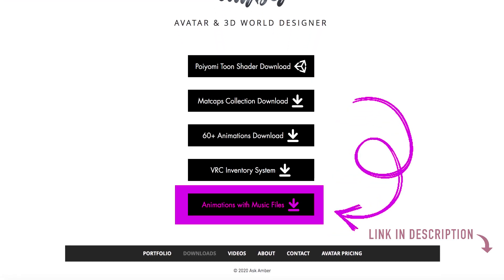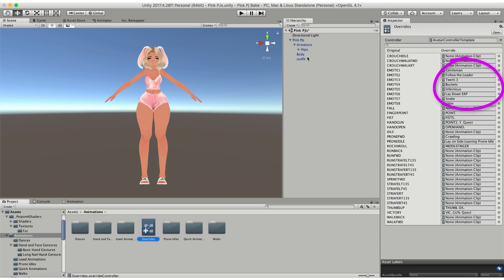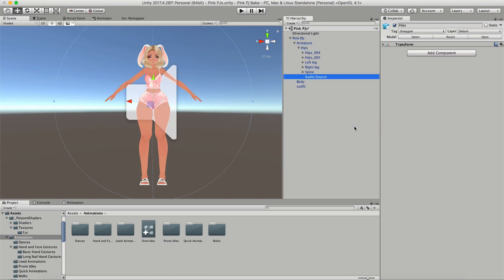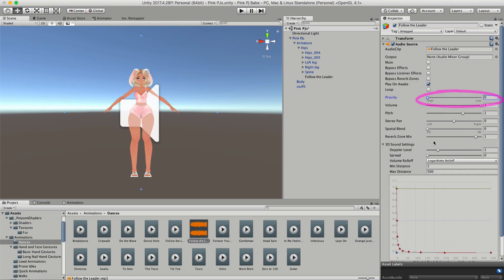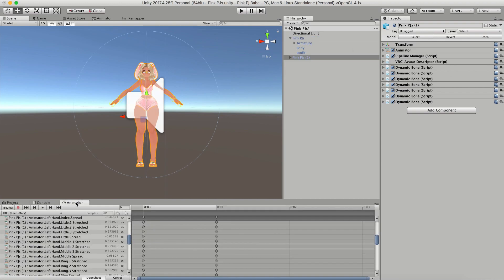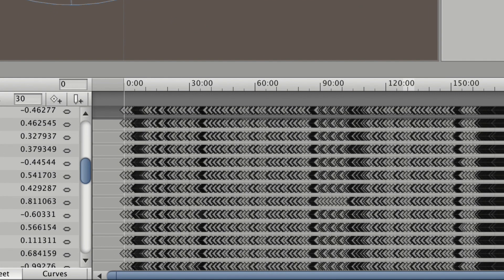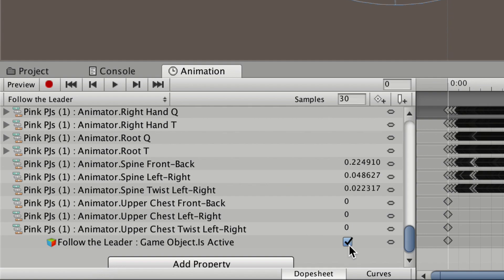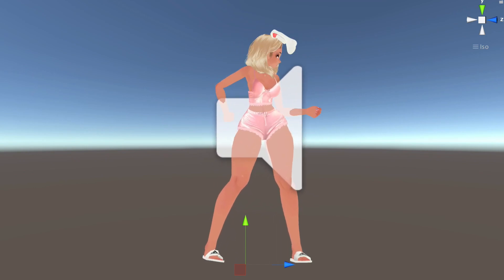How to Add Music or Sound to an Animation on a VRChat Avatar 2.0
In this video I demonstrate how to add audio files to an emote animation on a VRChat avatar. This feature only works for PC users, Quest does not support audio on avatars. Avatar 2.0 only.

Or add me on Discord to request a custom avatar or world commission!
ask_amber#7777